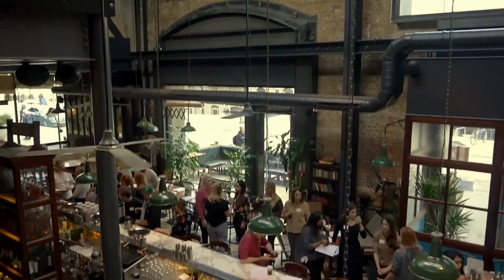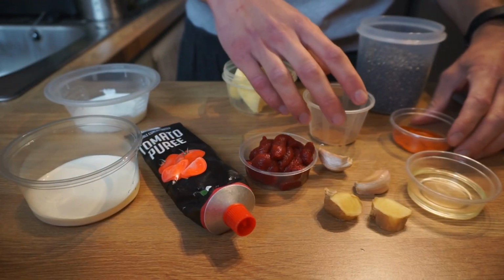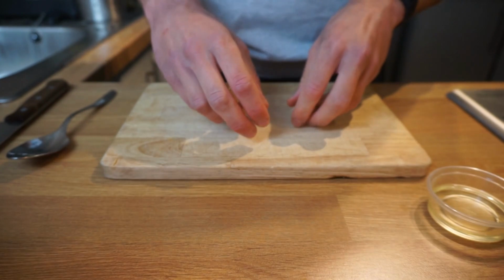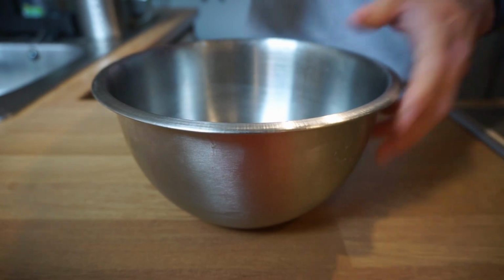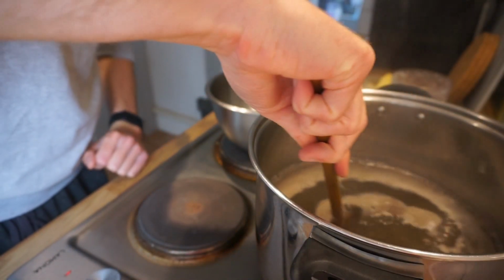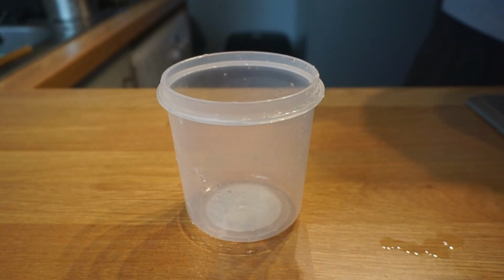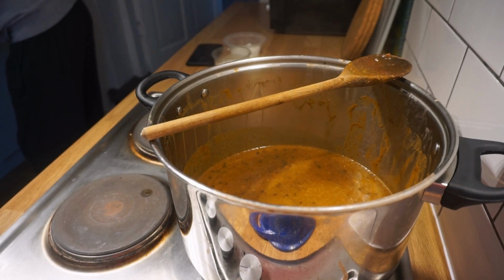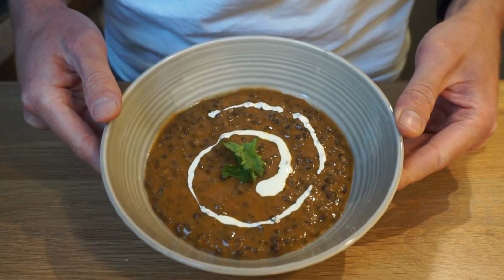Dishoom Black Daal EASY Recipe (Dal Makhani) | New and Improved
Dishoom is the UK’s leading Indian restaurant, inspired by Bombay's old Irani cafes. Their signature dish, the Black Dal, is a posh version of the popular dish Dal Makhani. Creamy, rich, delicious and, best of all, simple to make. Today, we’ll do just that.

How to cook Dishoom’s signature Black Dal / Daal (okay, I don't know which one to use - dal or daal?!).

This is a re-edited and improved version of a recipe I uploaded back in 2021. This version is snappier, better edited and (hopefully) more fun to watch.

🥘 *DISHOOM BLACK DAL RECIPE (serves 4-6)*
*Equipment*
- Whisk
- Large bowl
- Fine mesh strainer
- 6 litre stainless steel pan

*Ingredients*
- 300g black dal (urid dal).
- small chunk of ginger
- couple of garlic cloves
- 70g tomato puree (tomato paste, if you’re US-based)
- 1/3 tsp garam masala (any blend)
- 2/3 Deggi Mirch chilli powder (any chilli powder will do)
- 2 tsp vegetable oil
- 90g butter
- 90g double cream OR Greek yogurt

*Method (extracted from their cookbook, link below)*
- Peel ginger garlic and add to a blender with vegetable oil and a little water
- Puree into a paste
- Add the dal to a large bowl and fill until the dal is completely submerged. Whisk for 10 seconds to clean. Strain the water and repeat 2-3 more times until the water is clear.
- Add the dal to a pan at least 6-quartz (about 6 litres) and add 4 litres of water, then bring to a boil on medium-high heat. Stir it regularly. Skim off any imperfections as it boils. The dal should be creamy when squeezed. It’ll take around 2-3 hours to cook.
- When cooked, let the dal rest for around 15 mins.
- After 15(ish) mins, strain the dal through a fine-mesh strainer, then add back to the pan, submerged in about 3-4cm of water. Bring to a boil over medium-high heat.
- Meanwhile, we’ll make our paste. Mix together your ginger/garlic paste, tomato puree, chilli powder, garam masala and a few generous pinches of salt until fully combined.
- Back to the dal — once the dal is at a boil, stir and continue stirring constantly. Add the butter and spice mix, then cook at a boil for 30 minutes.
- After 30(ish) mins has passed, reduce to a simmer and let it simmer for 1 hour 30 min.
- Add cream/yogurt, mix in and let it simmer for another 15 minutes.
- Serve hot with rice or chapati.